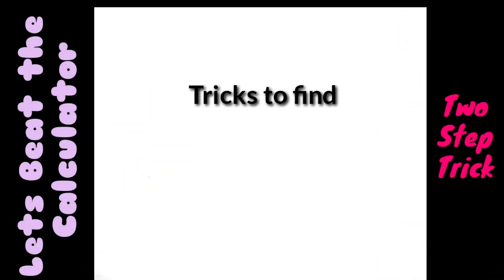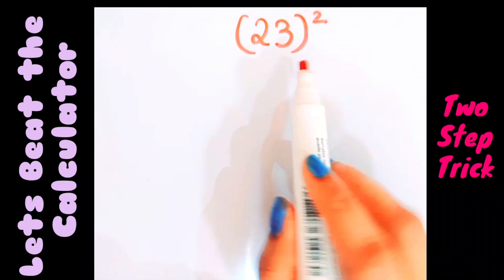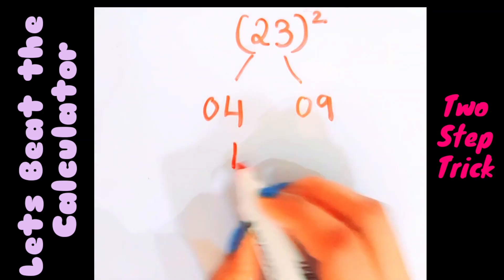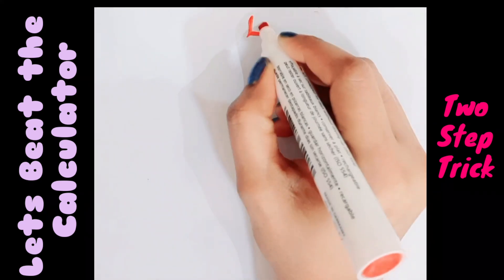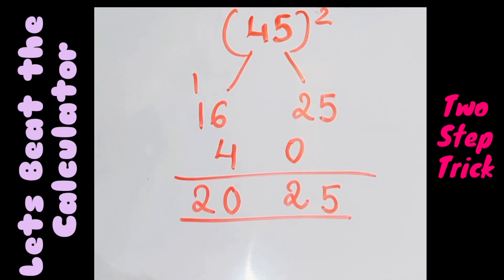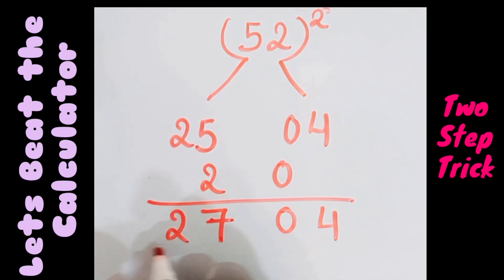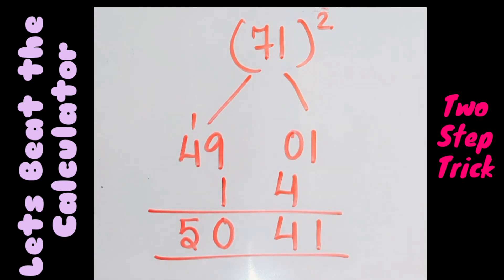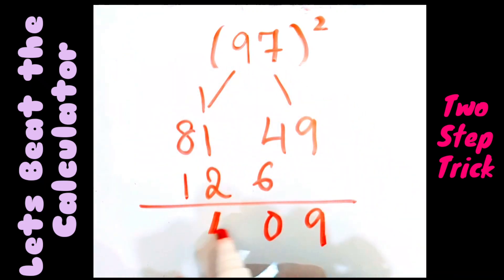Square of Any two digit numbers| Easy Calculation in seconds| Say bye to calculators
This video explains how to find the square of any two digit numbers